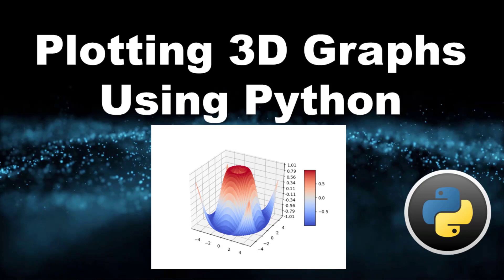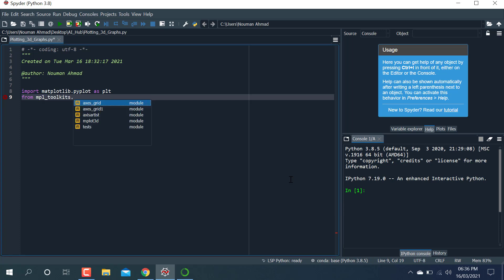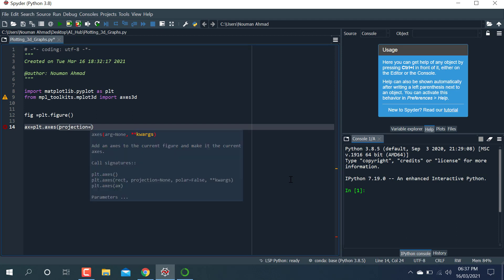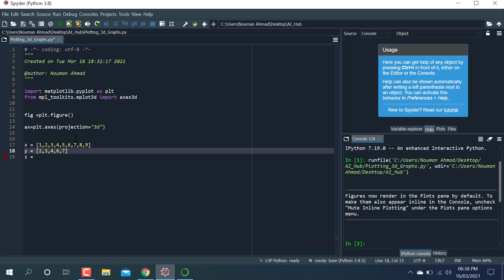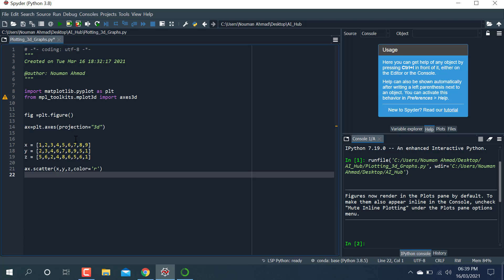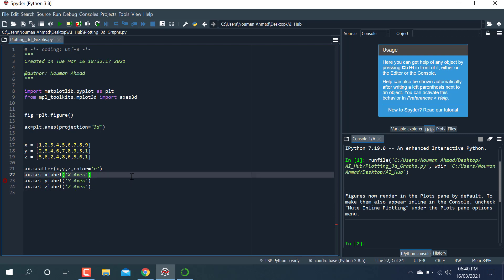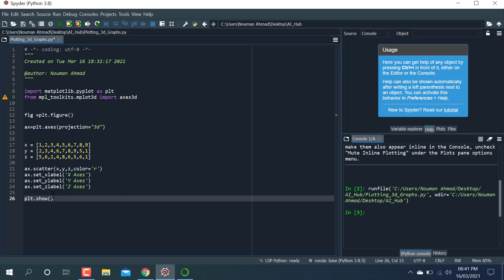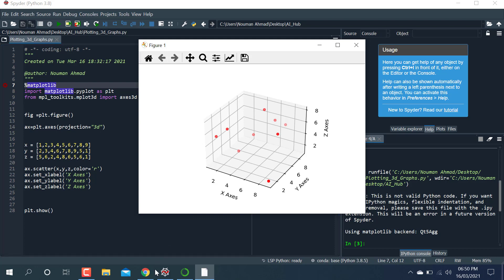Plotting 3D Graphs Using Python